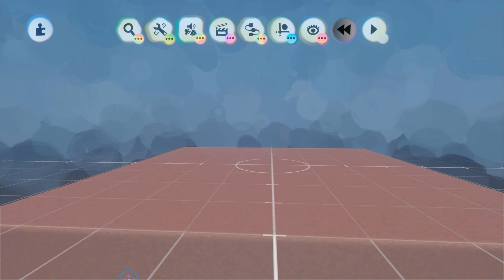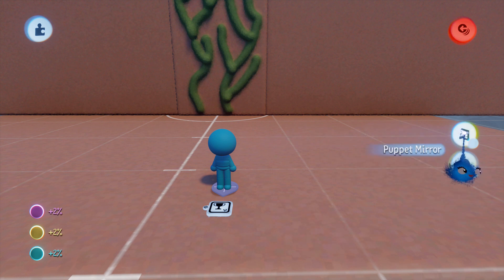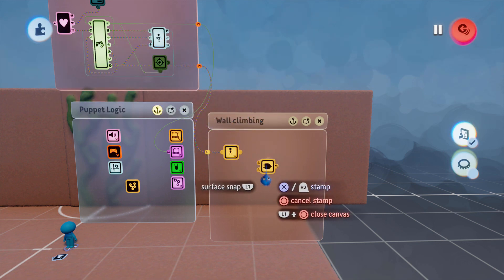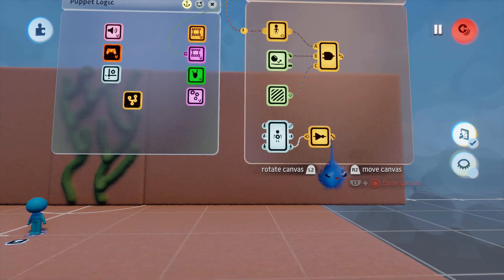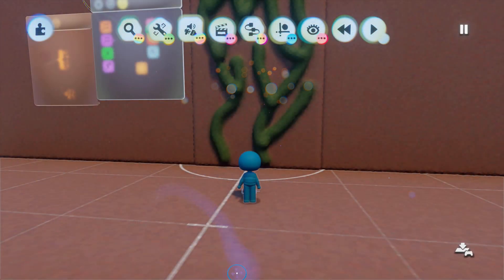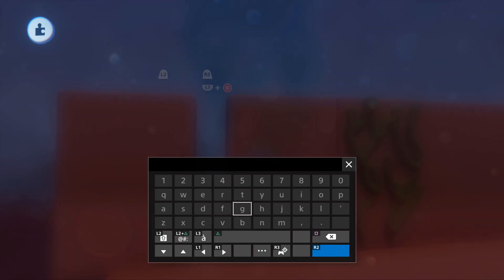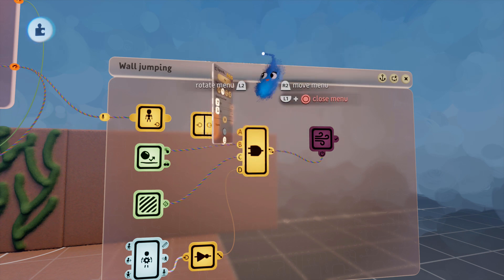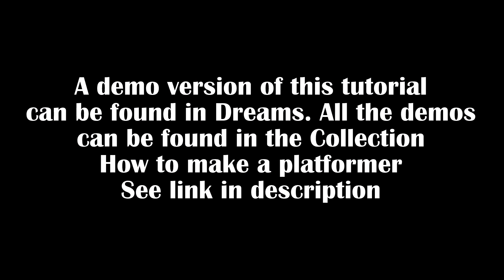HTMA Platformer: Wall climbing and Jumping (Dreams PS4/PS5)